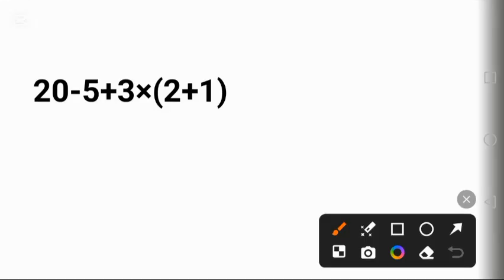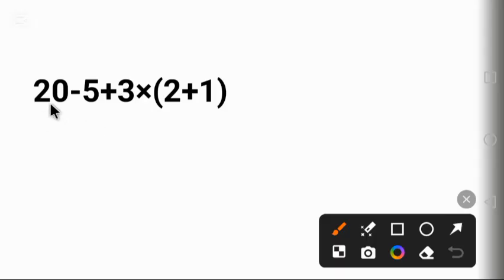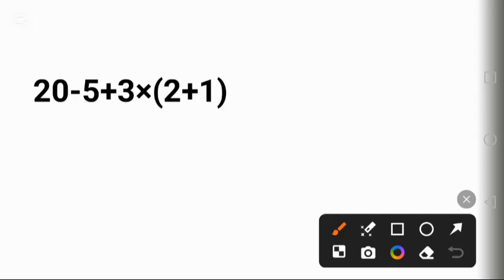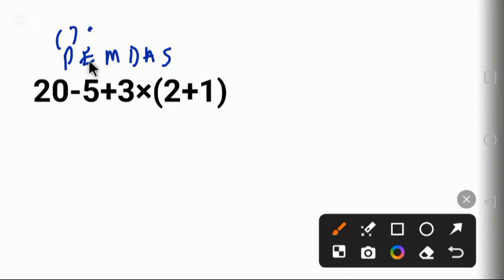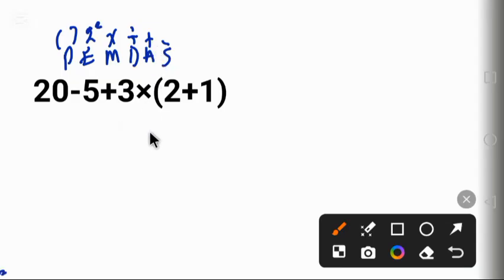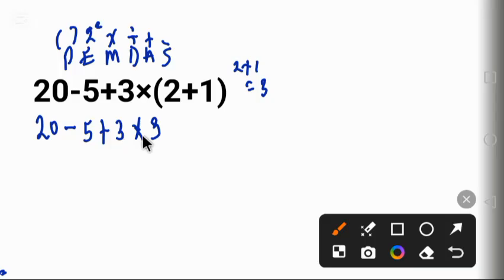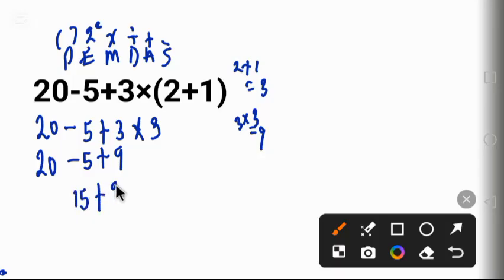Most People Get This Wrong! 20 - 5 + 3 × (2 + 1)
Here’s a simple-looking math problem that most people get completely wrong: 20 - 5 + 3 × (2 + 1).
At first glance, it looks easy… but the secret lies in using the correct order of operations (PEMDAS/BODMAS). In this video, I’m going to slow it down, explain every single step, and show you exactly why the answer is what it is.

We’ll talk about:

How to apply PEMDAS without second-guessing yourself

The common mistakes most people make

How to handle brackets, multiplication, and subtraction in the right order

Tips to solve problems like this faster and with more confidence

Whether you’re a student, a puzzle lover, or someone brushing up on your math , this lesson will leave you saying, “Ohhh, now I get it!”

So grab a pen, pause the video if you want to try it first, and let’s work it out together step-by-step."